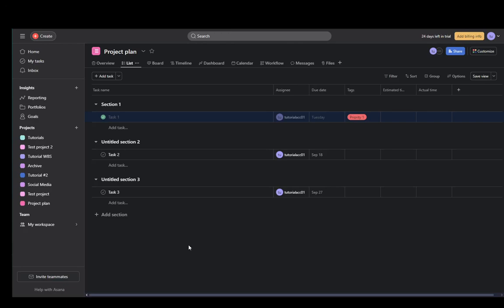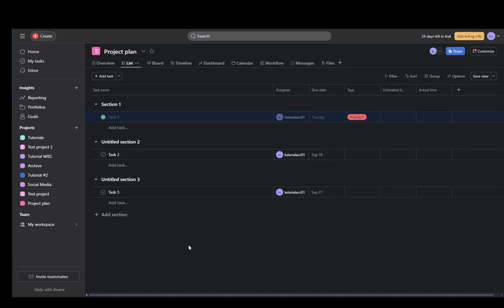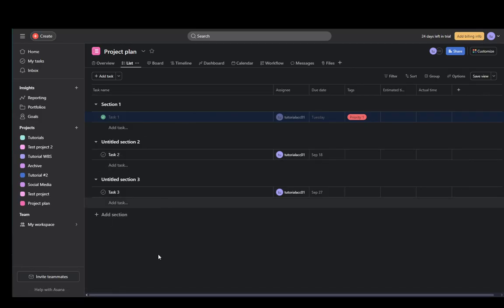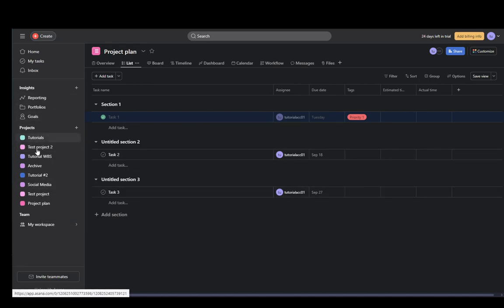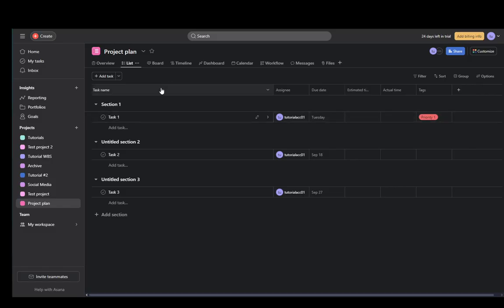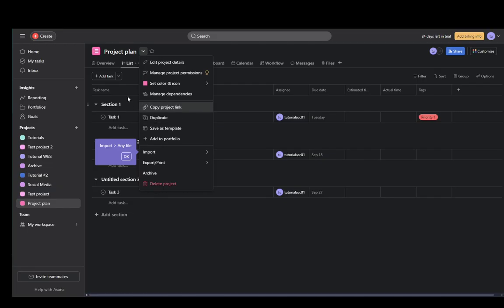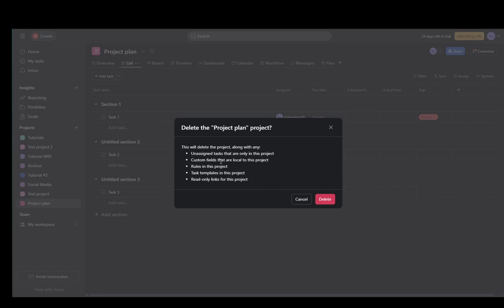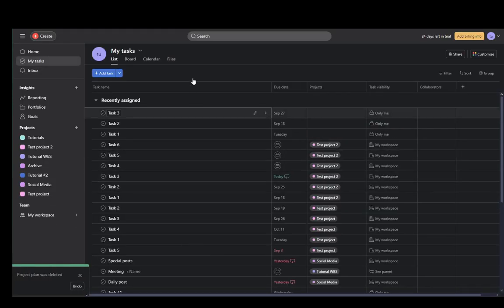How TO Delete A Project In Asana Tutorial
Today we talk about delete a project in asana,how to delete a project in asana,how to delete a project in asana tutorial,asana tutorial